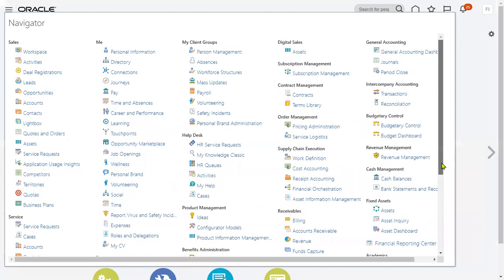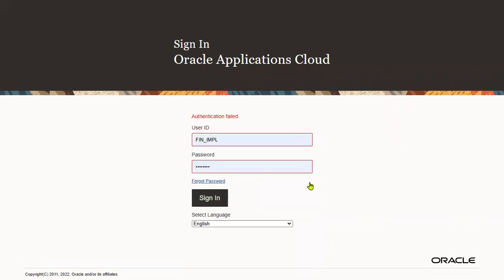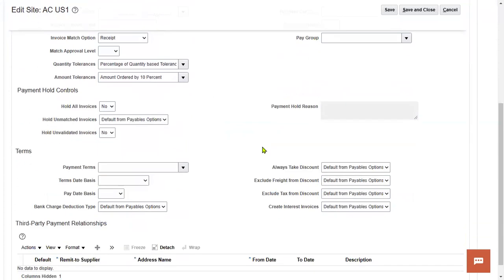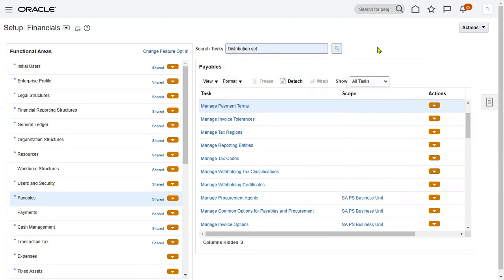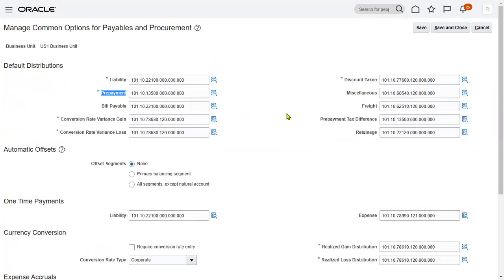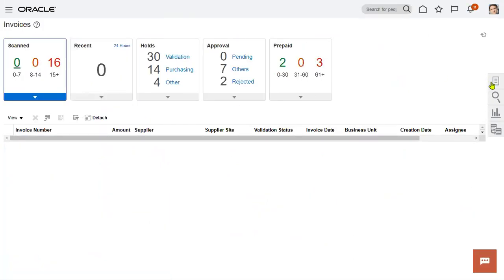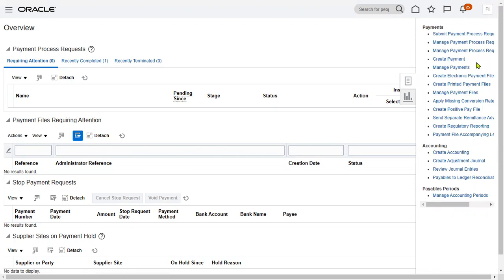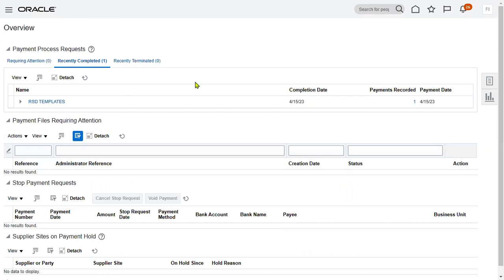Oracle Fusion Financials Cloud | Interview Questions and Answers | Placement | Real Time | AP Module